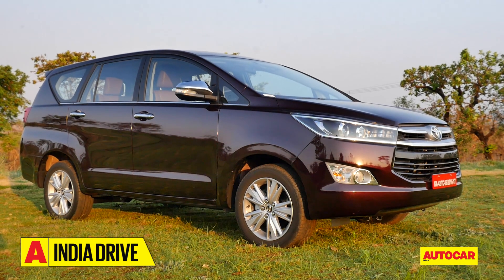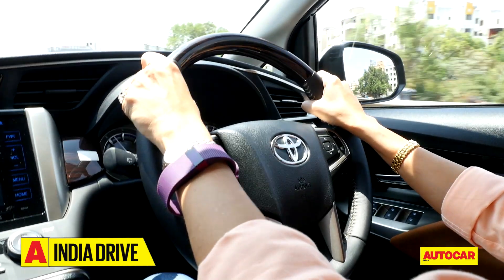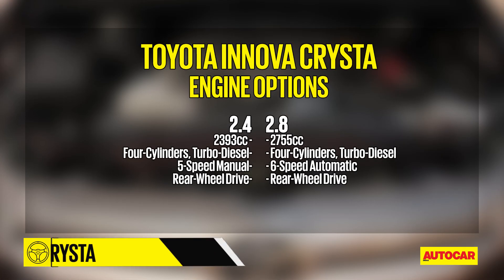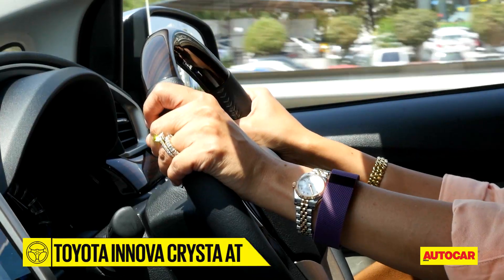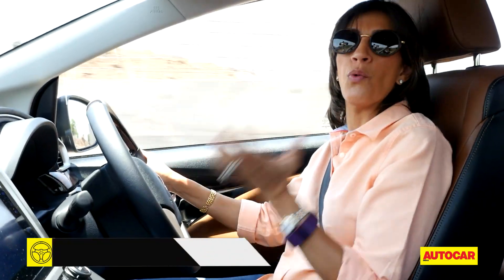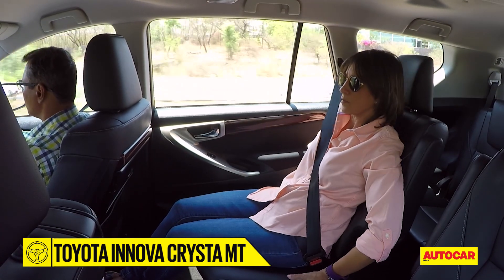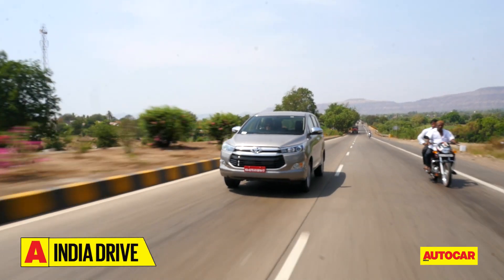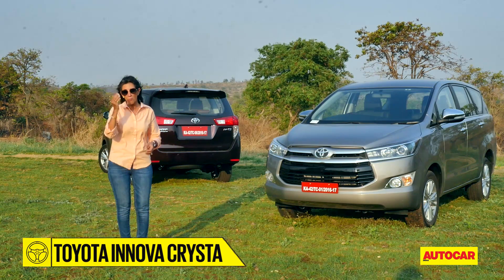Toyota Innova Crysta | India Drive | Autocar India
After ruling the MPV roost for over a decade, Toyota wants to further stamp its authority with the all-new Innova Crysta.